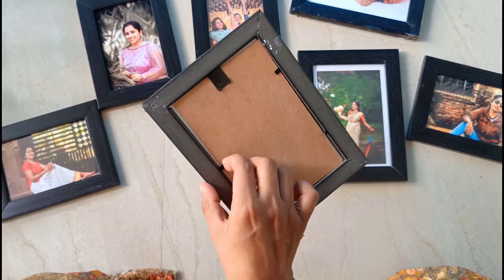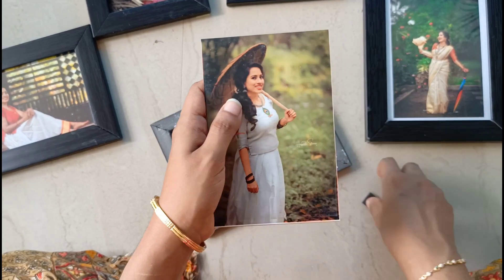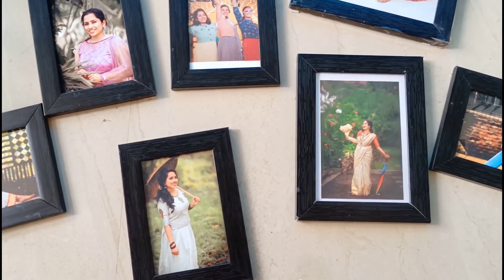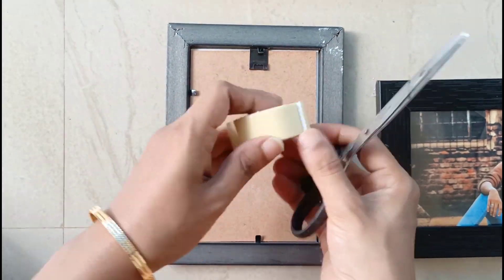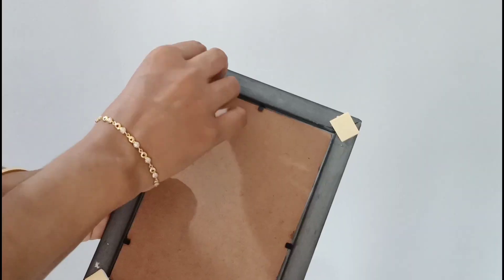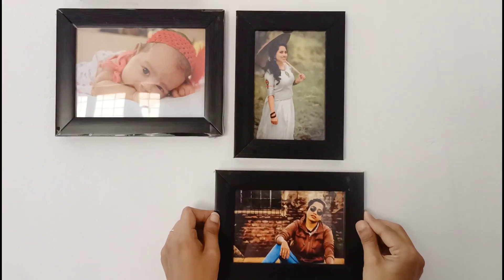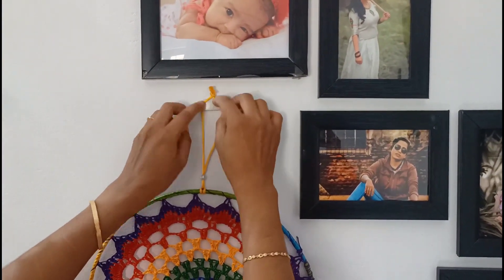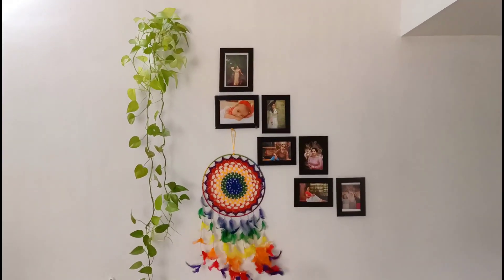വീട്ടിൽ ഇനി ആണി അടിക്കേണ്ട || ഫോട്ടോസ് ചുവരിൽ തൂക്കാൻ ഇനി എളുപ്പവിദ്യ || Photos Arrangement On Wall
Hi Guys,
ഇന്നത്തെ വീഡിയോ വീട്ടിലെ ചുവരിൽ ഫോട്ടോസ് തൂക്കുന്നത് ആണുട്ടോ. കണ്ടു നോക്കണേ...